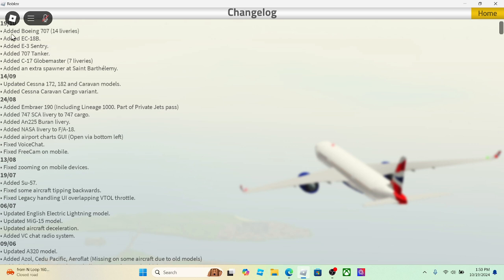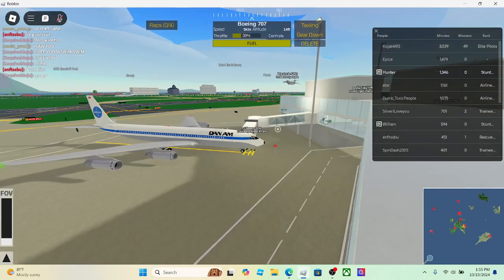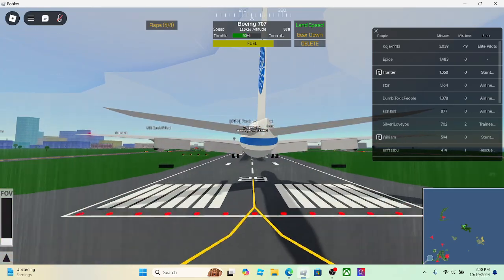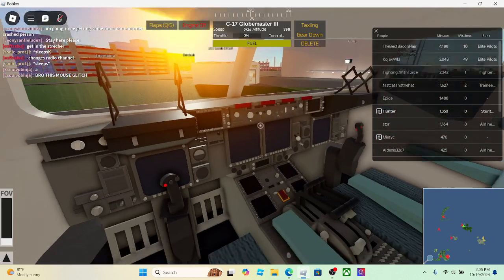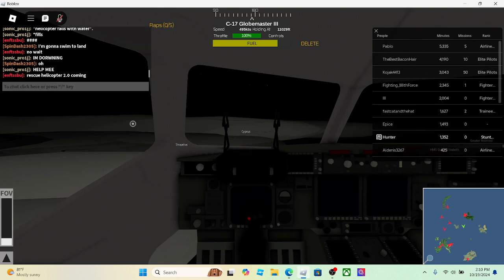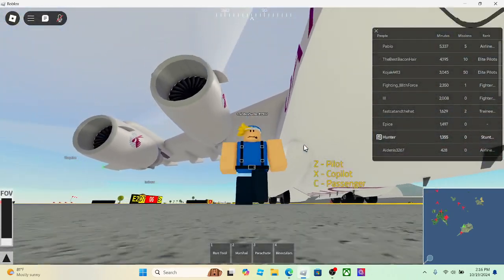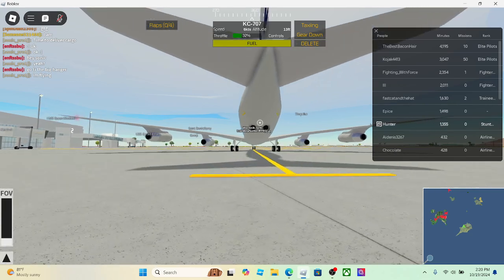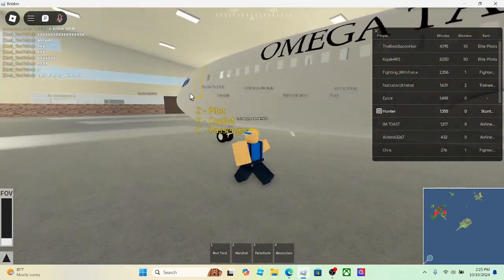PTFS 707 and c17 update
Epik planes dud

This is just for tags stuff:
I am Roblox Gamer and post tips and hacks. Come play with me!
What is Roblox? ROBLOX is an online virtual gaming platform for kids. It is a place to safely play, interact, explore, create, have fun, and learn. It’s unique in that practically everything on ROBLOX is designed and constructed by community members. ROBLOX is designed for 13 to 18-year-olds but is open to people of all ages.  Explore ROBLOX by interacting with others by chatting, playing games, or collaborating on creative projects.